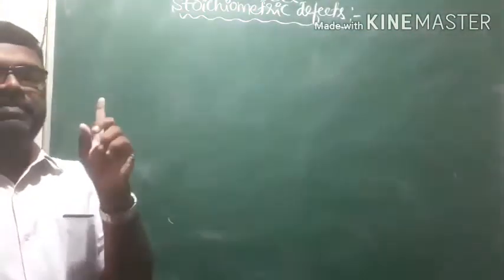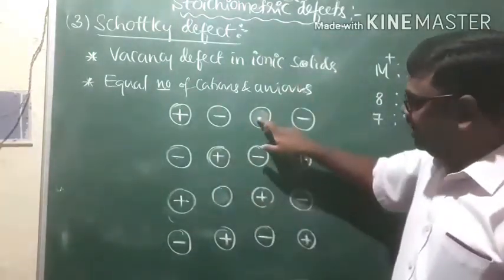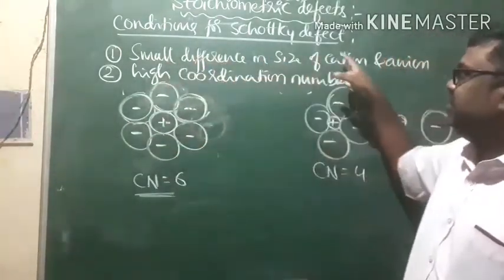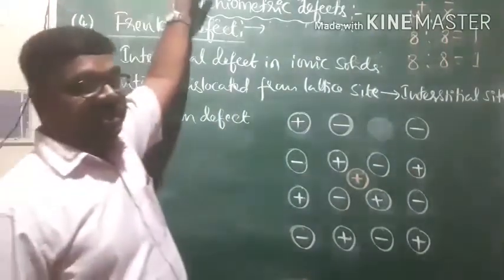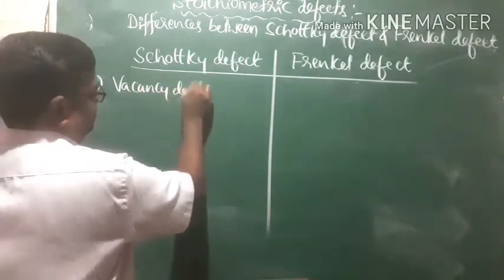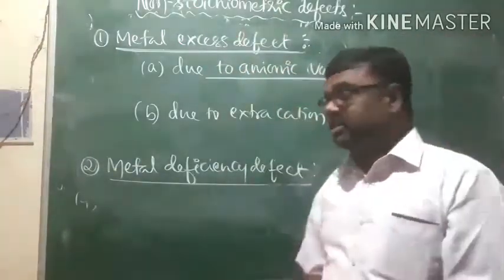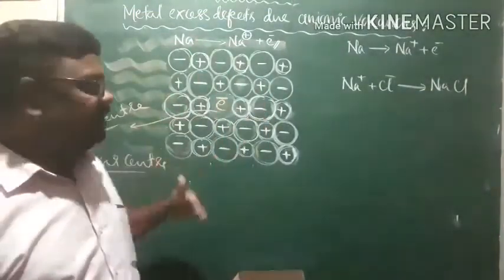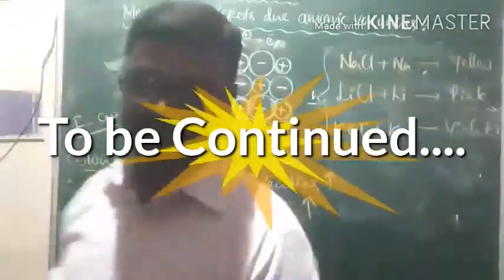Part-12/15,IIPUC, UNIT-01:SOLID STATE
Meaning and conditions for Schottky defect and Frenkel defects, Differences between Schottky defect and Frenkel defects, Non Stoichiometric defects-Meaning and Types. Metal excess defects to anionic vacancies, Consequence of these defects, F-Centres- Meaning and consequences.

Prepared by;